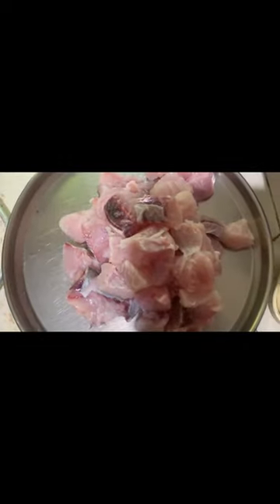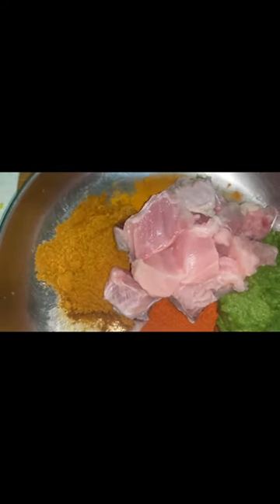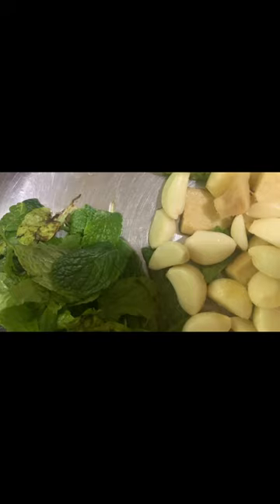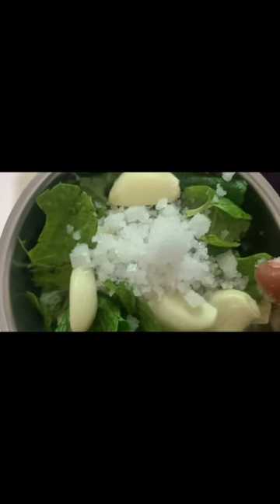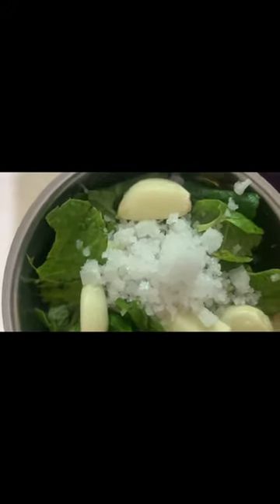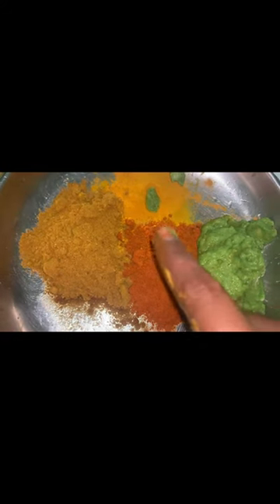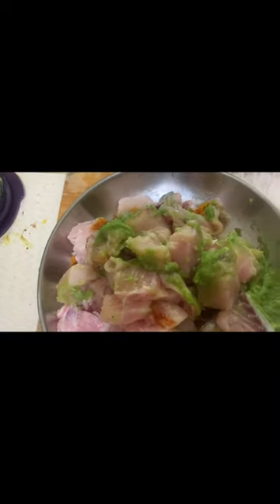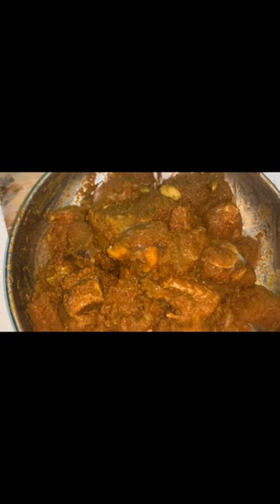Tasty fish 65